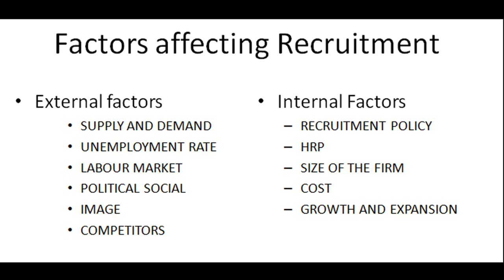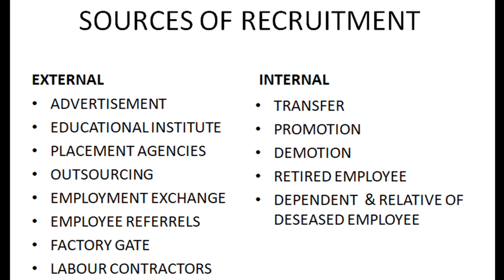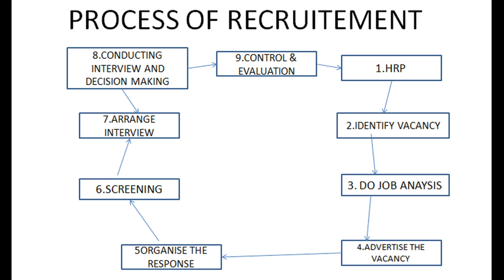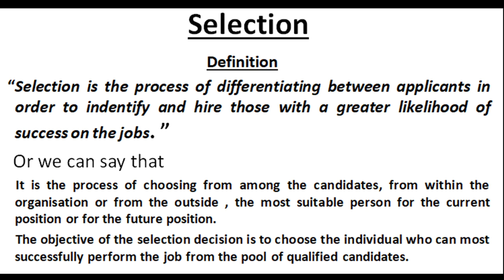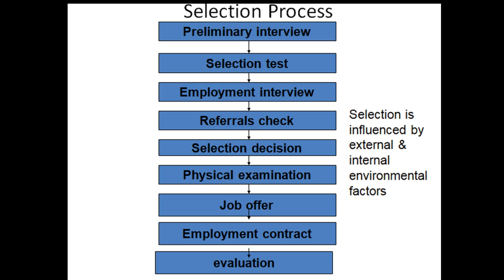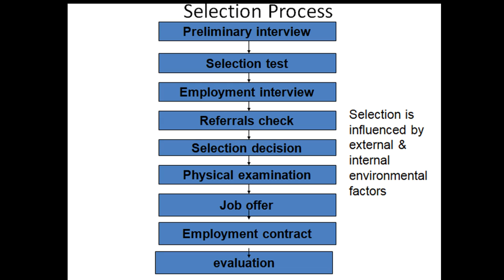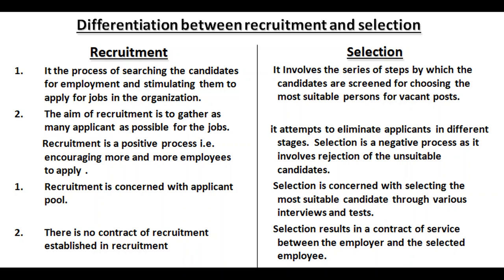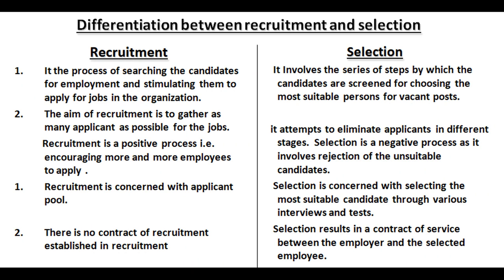Recruitment and selection MBA by Deepti Bhargava,SITE,Nathdwara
SITE,Nathdwara